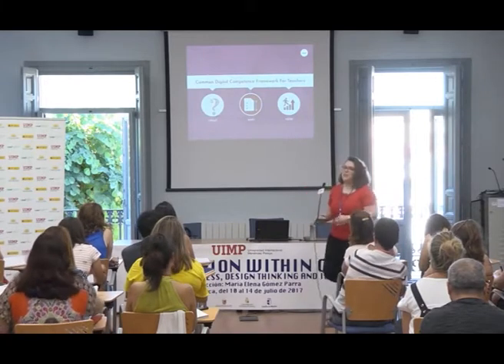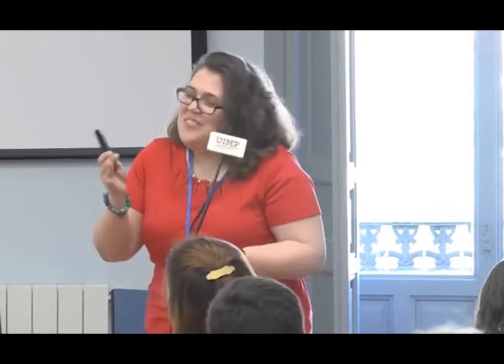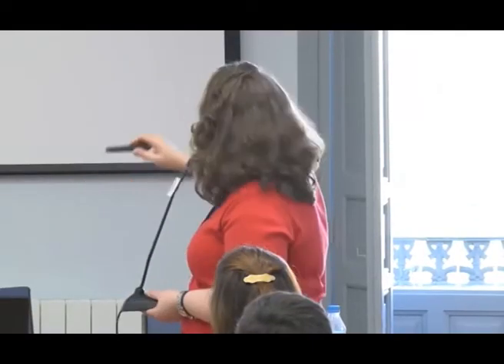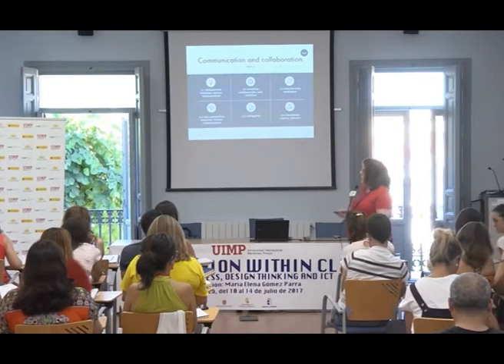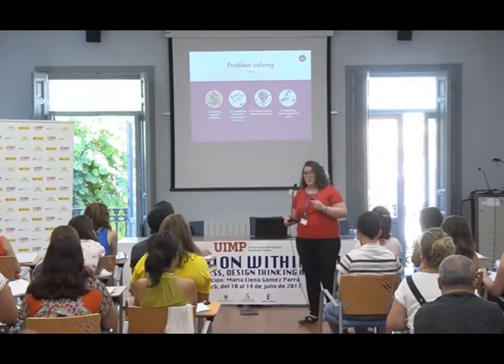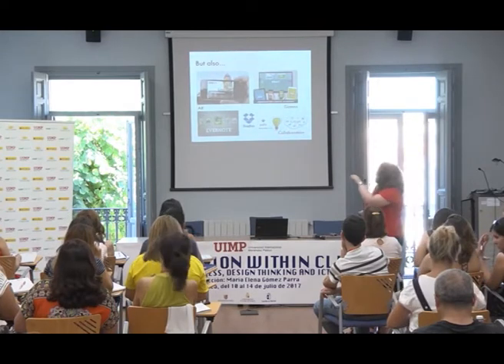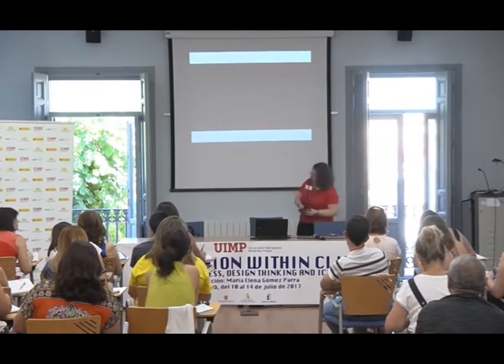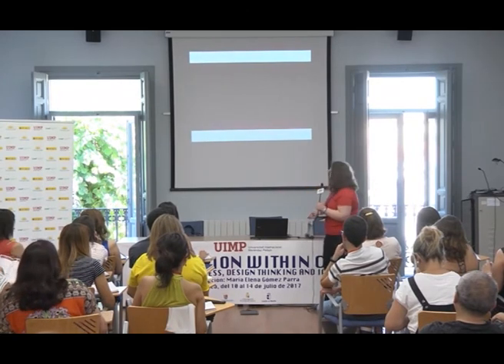Last Holistic Methdologies for Bilingual Education. (II) Parte 2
Last Holistic Methodologies for Bilingual Education Learning Languages in the New Millennium (II). Parte 2.
Esta Conferencia forma parte del curso “Innovation within CLIL: Mindfulness, Design Thinking and ICT”, dentro de la convocatoria de Cursos de Verano 2017 organizados por el Ministerio de Educación, Cultura y Deporte, en colaboración con la Universidad Internacional Menéndez Pelayo (UIMP). Este curso tuvo lugar en Cuenca entre los días 10 y 14 de julio de 2017.